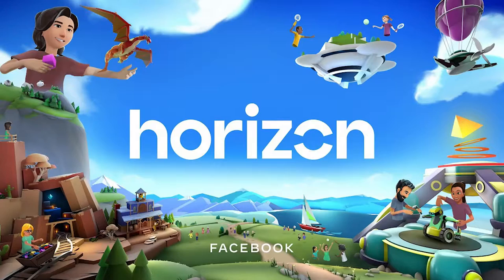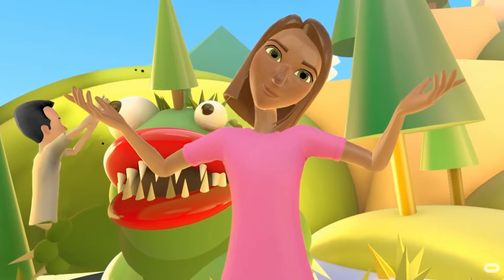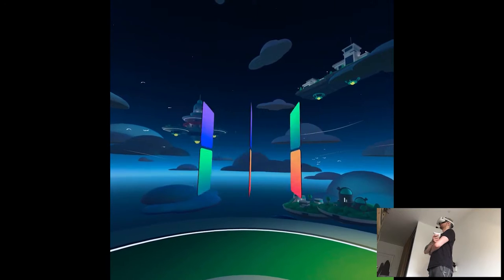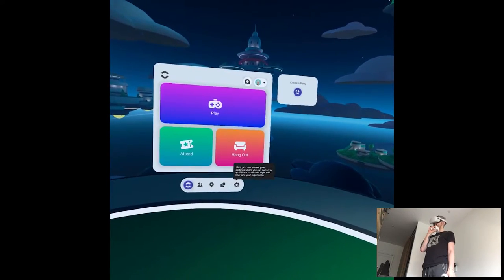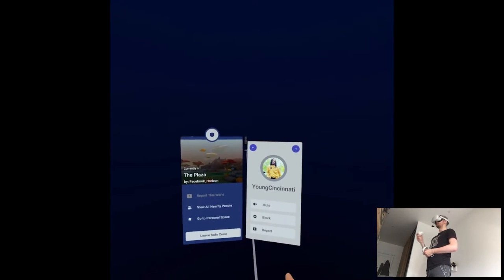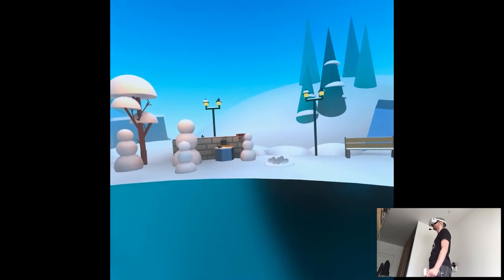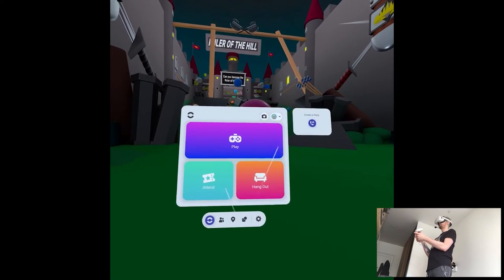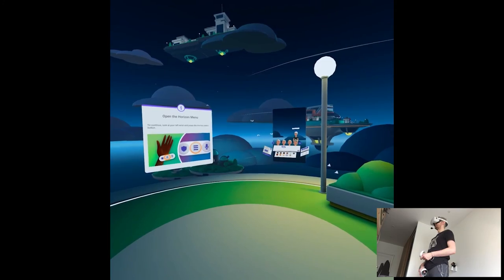INVITE-ONLY BETA OVERVIEW - Facebook Horizon | Part X Gameplay | Oculus Quest 2 VR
Hi

Soooo this is new, I got the beta version of Horizon lol. I mean okay, I probably got lucky and stuff because it's purely that I hang around in Altspace every now and then, have some groups of friends formed there too so you know, it's nice to get an access to something not based on the fact that I do YouTube. Nevertheless it was interesting to see it for myself, point blank period Horizon should be already out for the public from what I've tested so, I'm confused why it's still in beta. I guess not my company so not my rules, we'll see how this chaos revolves.

Horizon Keys: 1/5

0:00 - Intro
3:08 - Gameplay
14:09 - Thoughts

Short PC specs:

i9-9900KS
RTX 2080ti
32GB RAM 3200MHz
2TB SAMSUNG 970 EVO PLUS M.2